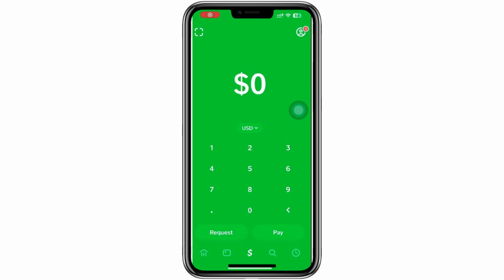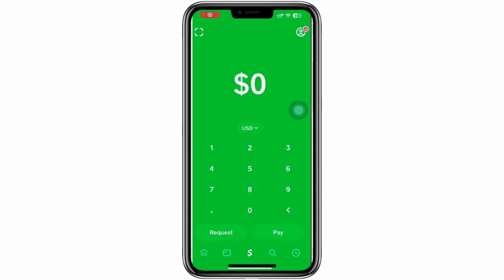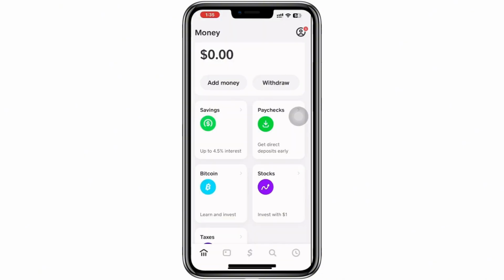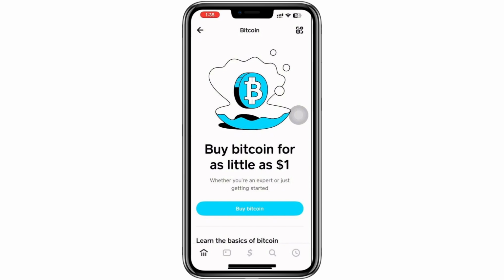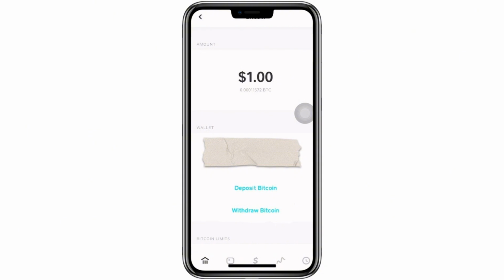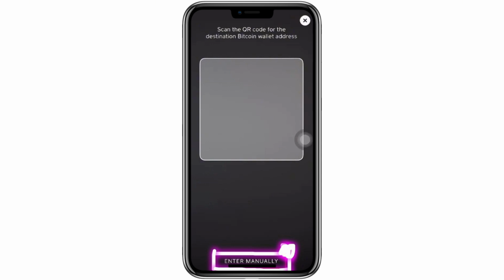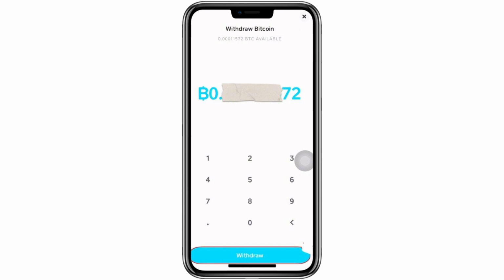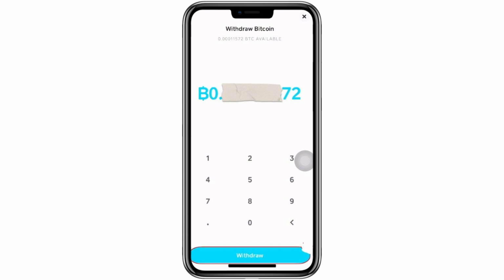How to Withdraw Money from Bitcoin Cash App to Bank Account ✅ (2026 Easy Method)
Learn how to easily withdraw your Bitcoin from Cash App to your bank account with this simple, step-by-step guide. We’ll show you the quickest and safest way to convert your Bitcoin into cash and transfer it to your linked bank account, all using Cash App’s secure and user-friendly features.